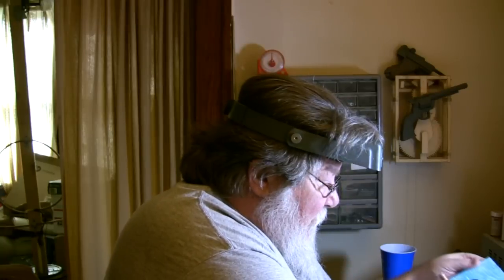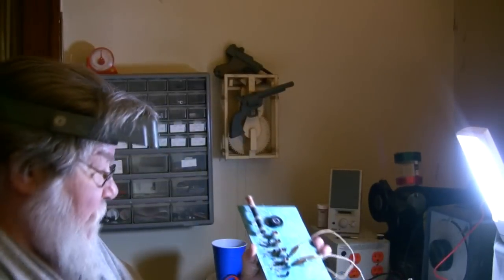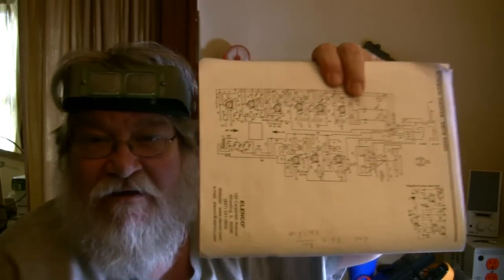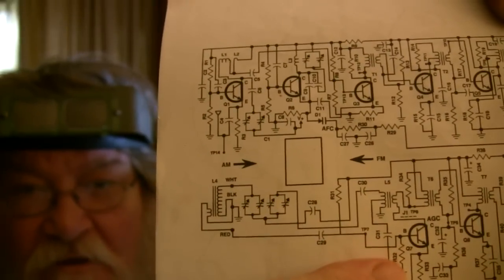Let's build a radio 4&5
Okay, I need a little help from you out there. Having a problem figuring some stuff out on
this ole radio so you may be able to help.
Let me know what your thoughts are on this.